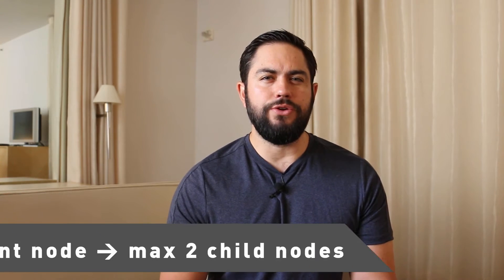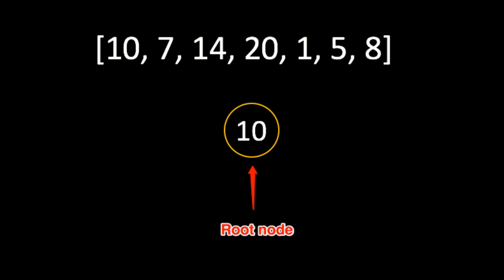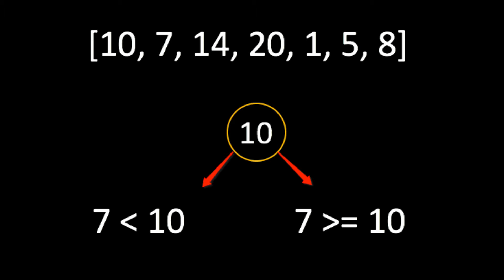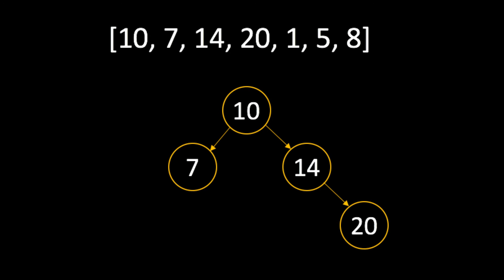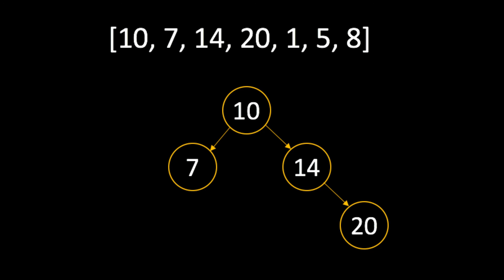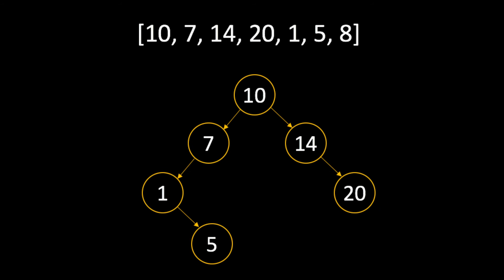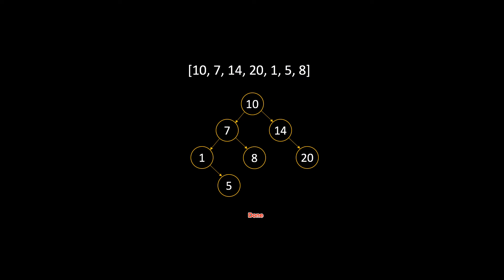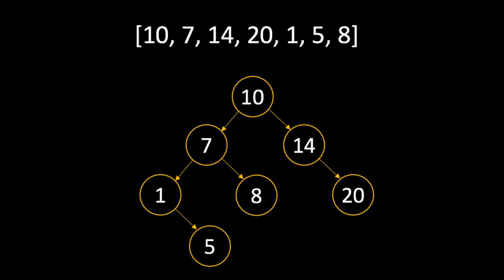How to Create a Binary Search Tree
This tutorial gives a step by step guide on how to create a binary search tree from an array data structure. I also cover the importance of binary search trees being balanced and what to watch out for when working with the data structure. Show notes